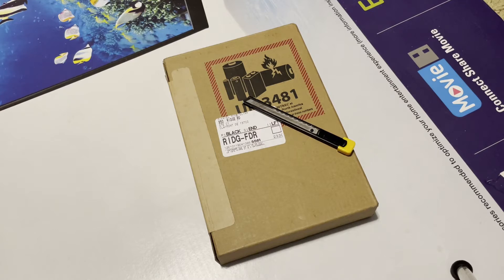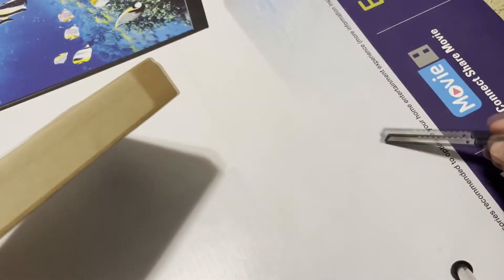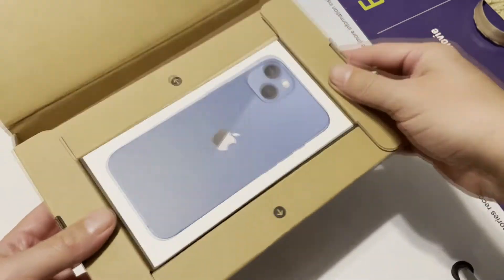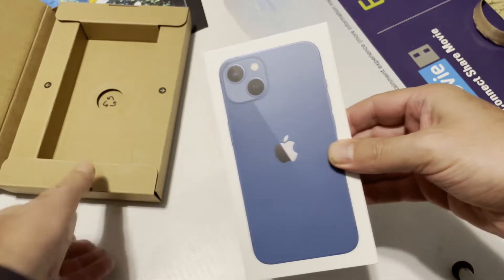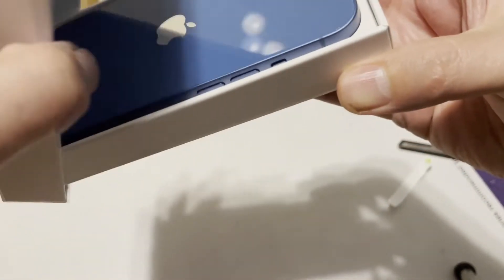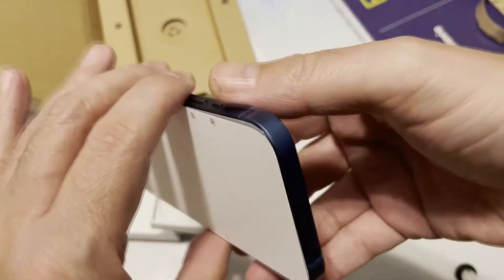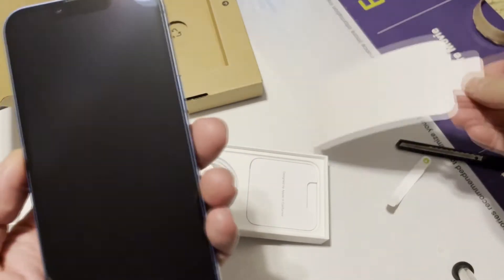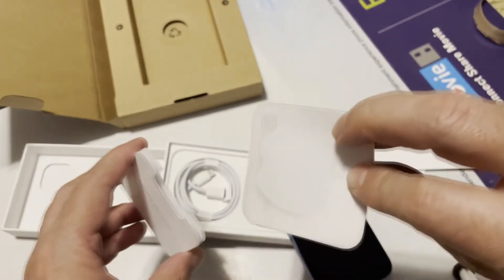iPhone 13 Quick Unboxing Blue Color